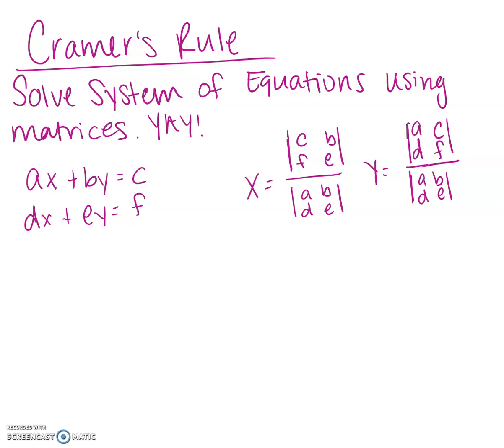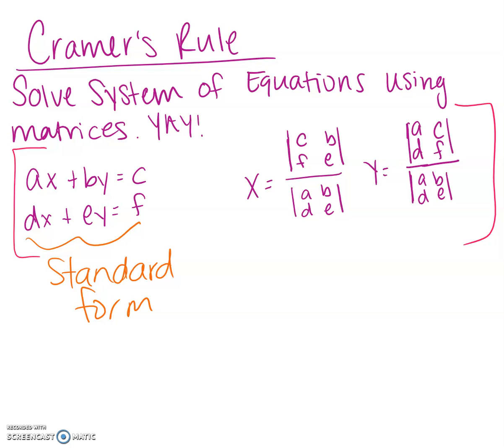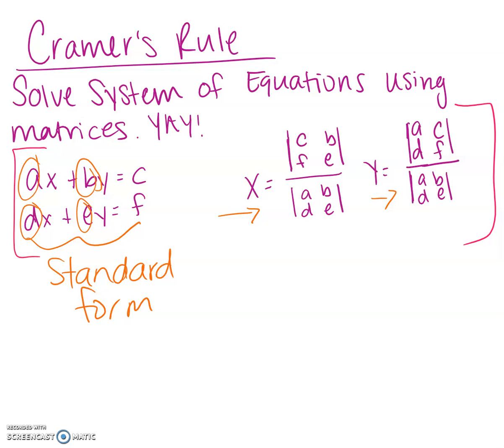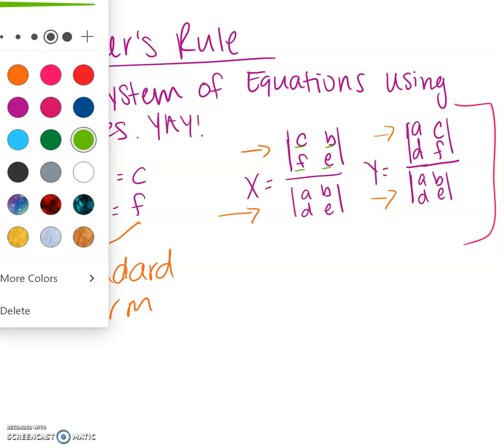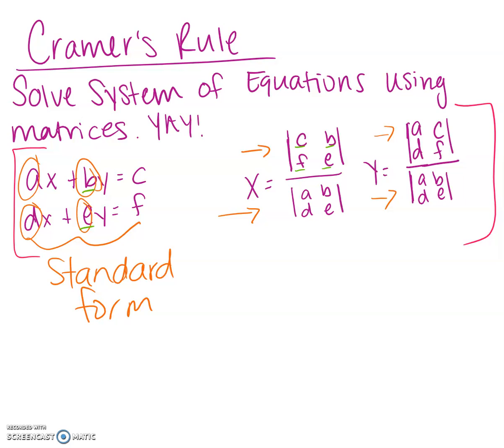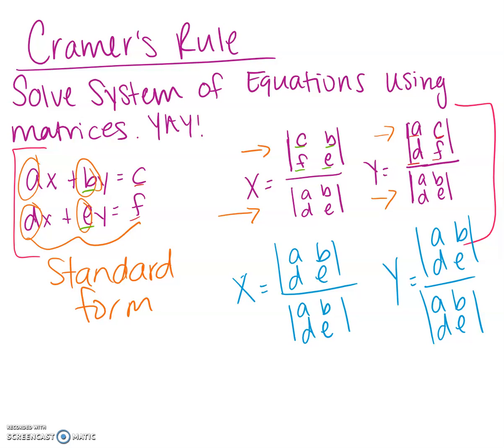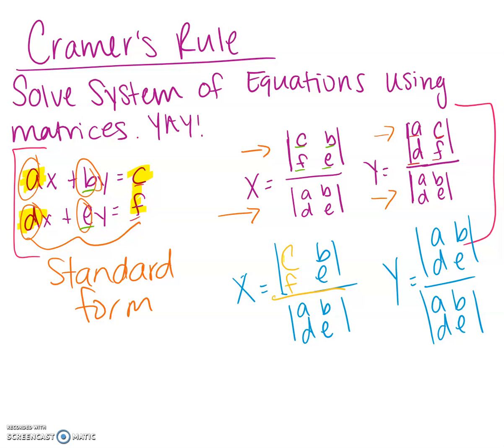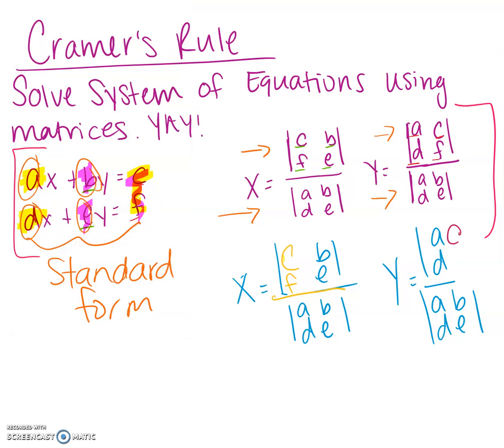Cramer's Rule General Formula